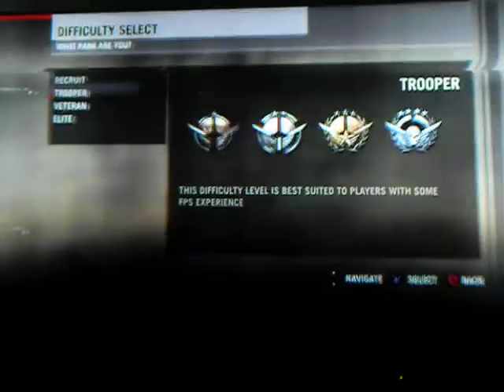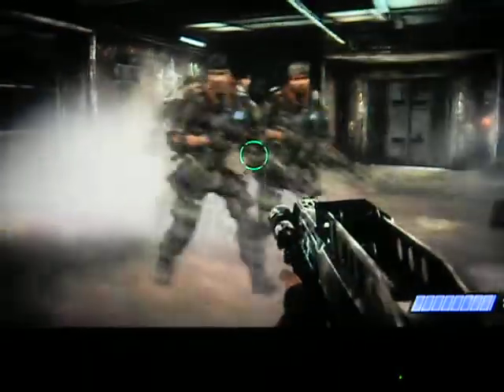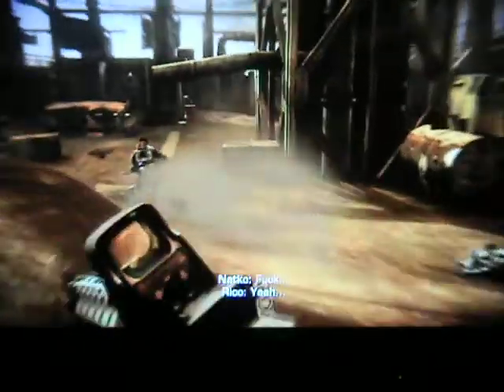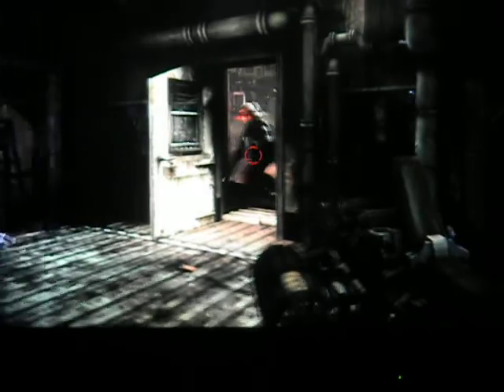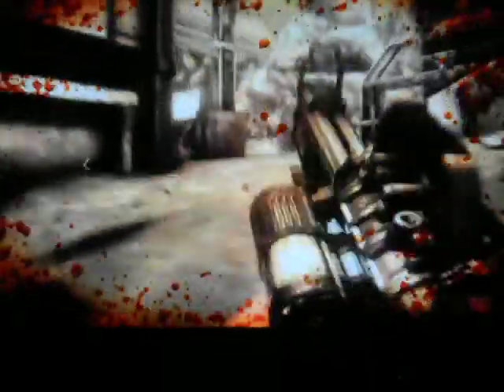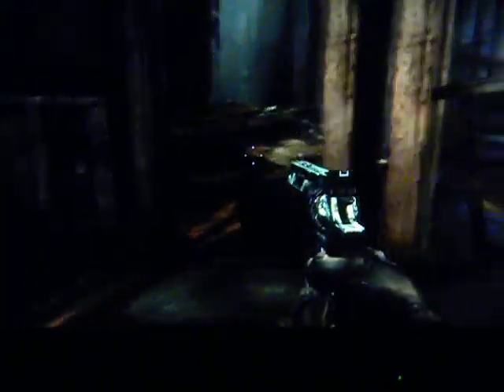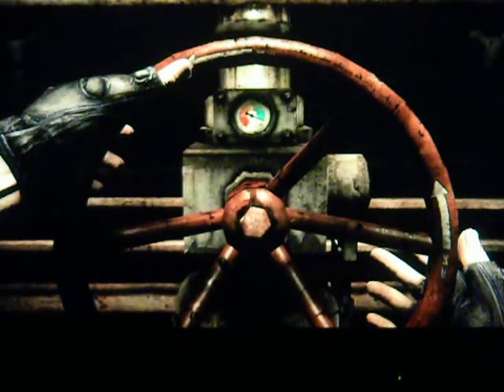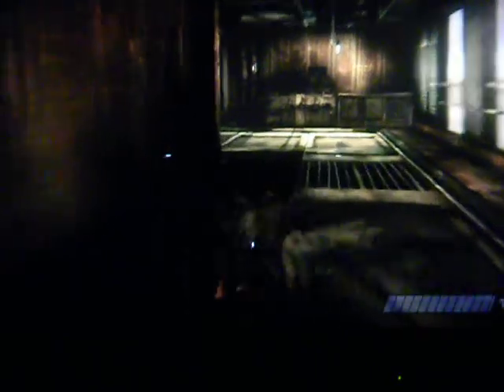Lets Play Killzone 2 part 8: in the desert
babysitting a scientist in the middle of a desert refinery on a hostile planet of exploding spiders and mutated humans trying to kill us, nothing can go wrong here!